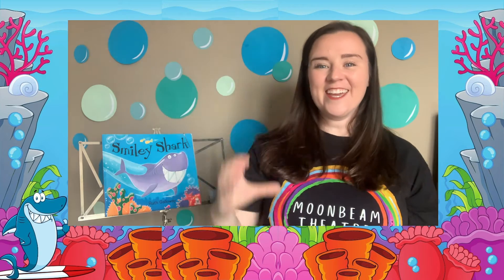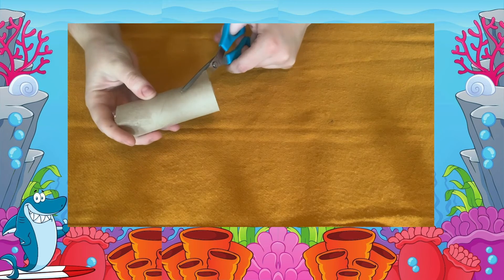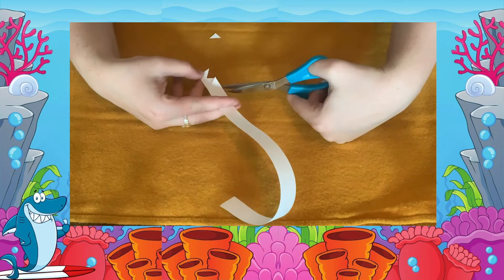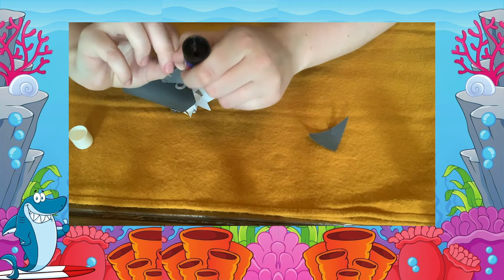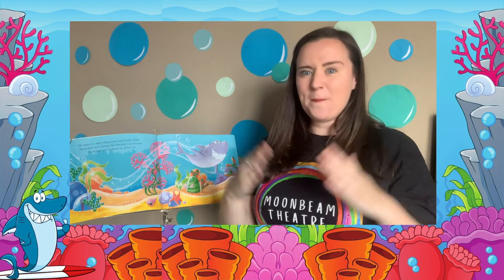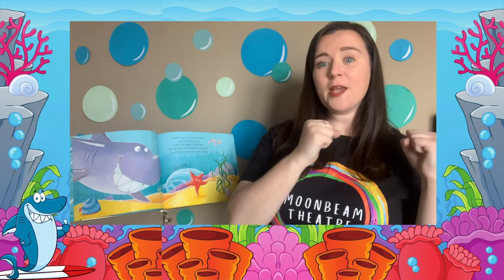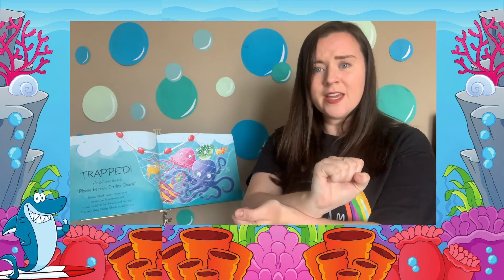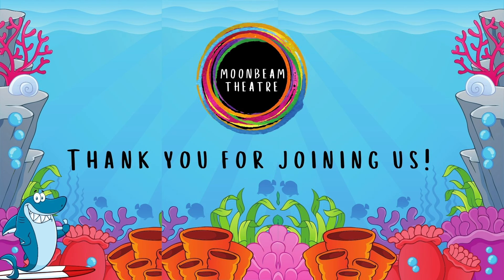Episode 9 - Signed Story Time with Colette